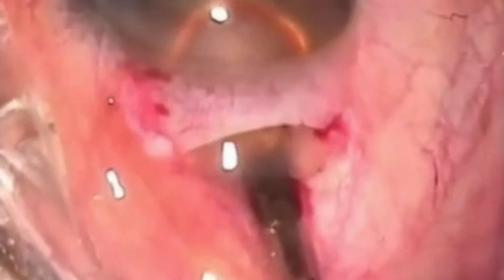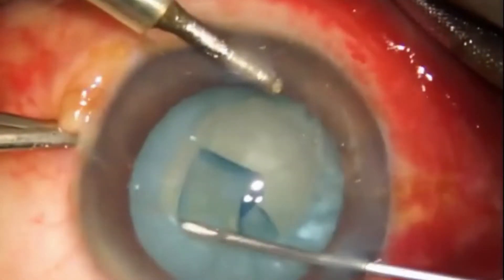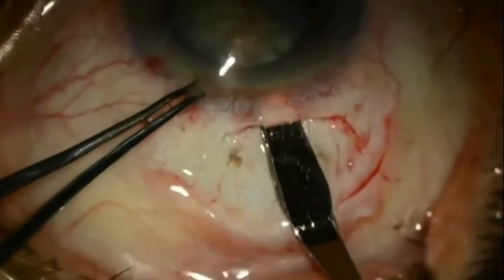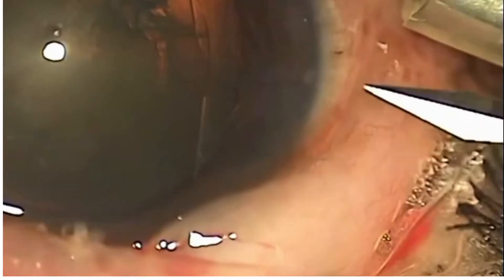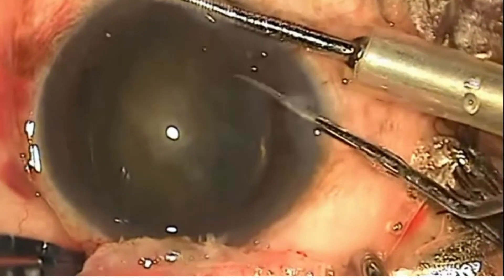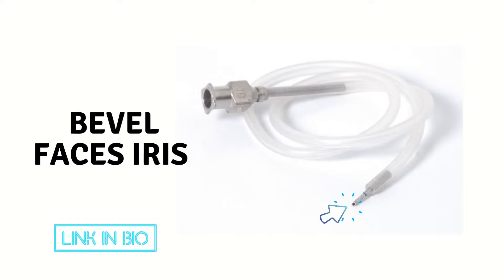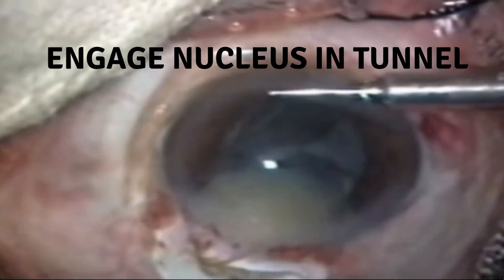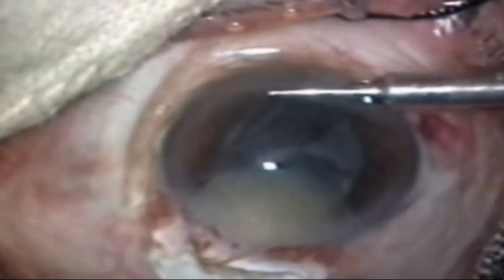Nucleus Delivery in SICS by an Anterior Chamber Maintainer technique ( Blumenthal`s technique)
The AC maintainer is a hollow steel tube with 0.9 mm outer diameter and 0.65 mm inner diameter. It is held firmly not too far away from its tip, with thumb and index finger and entered with bevel up in a screwing manner and then turned 180 degrees so that the bevel faces the iris. Prior to its insertion, it is flushed with a balanced salt solution (BSS) not only to check patency but also to remove any air column in the tubing.ACM is preferably inserted from the temporal side. The tube of ACM is attached to the BSS bottle suspended 50-60 cm above the patient's eye.
While making an entry with MVR, care should be taken to create a tunnel-like opening of adequate size. The blade should be held in such a manner that the widest portion is parallel to the iris surface and not tilted. A narrow opening causes difficulty in the insertion of ACM whereas a large opening results in repeated slipping of ACM thereby preventing the adequate buildup of hydro pressure for delivery of the nucleus. Also while inserting the steel tube it has to be held from the steel portion and not too far away. A smooth, controlled entry of ACM averts injury to the iris or Descemet's membrane. Stromal edema may occur if part of the bevel remains in the stroma and allows the seeping of fluid into the cornea. Corneal haziness makes further surgical maneuvers difficult. This can be avoided by ensuring that the bevel is completely in AC facing the iris. If the corneal hydration at the site of ACM is developing, one should choose another site for ACM insertion.